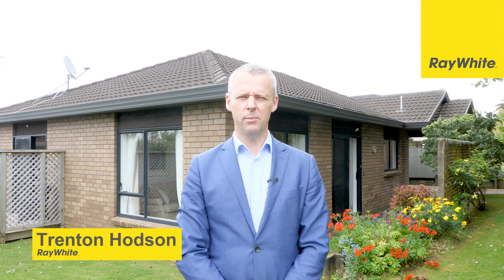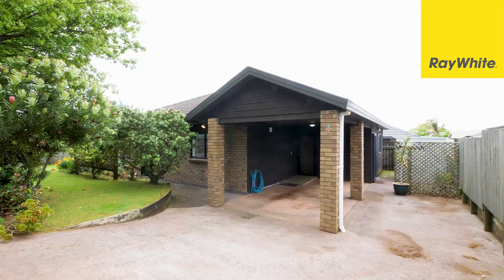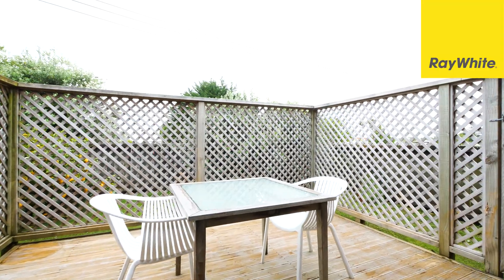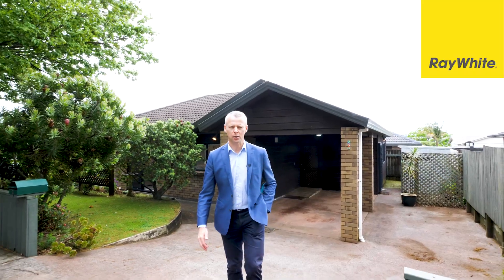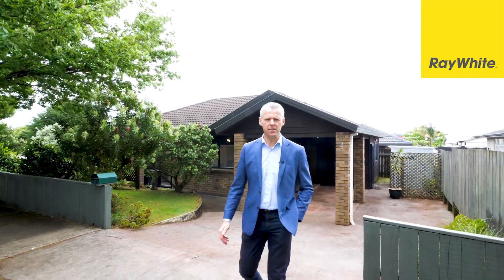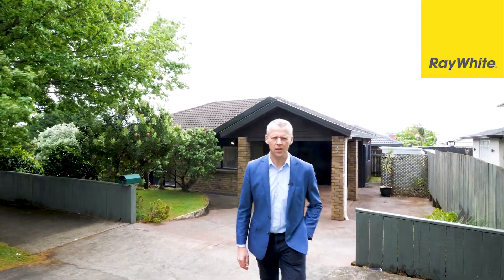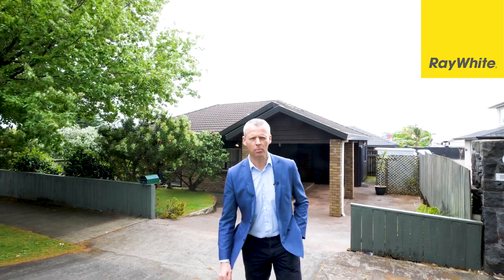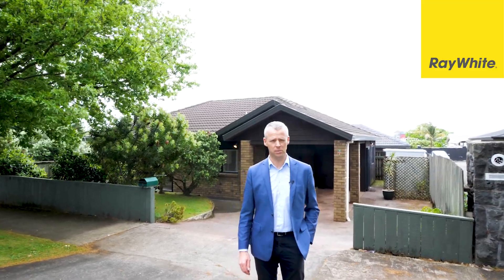2 Acorn Street